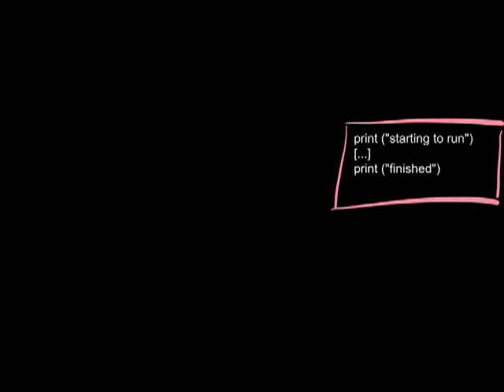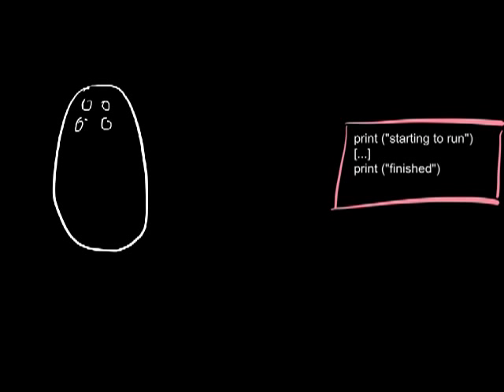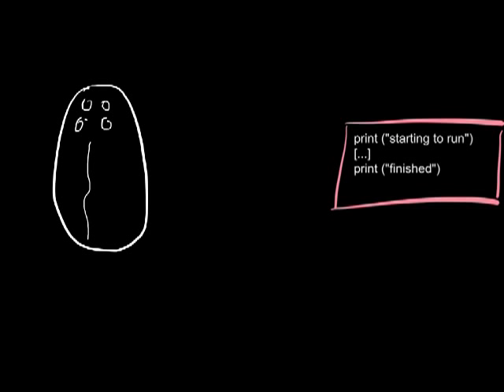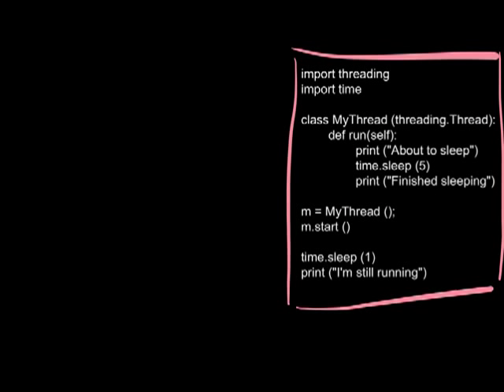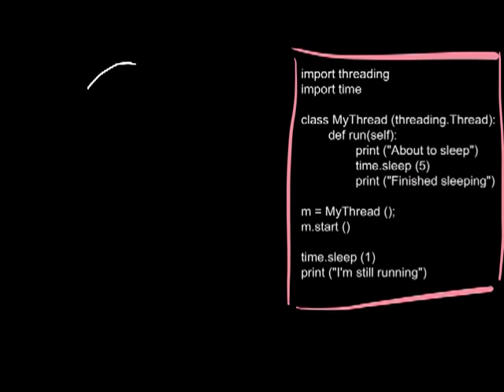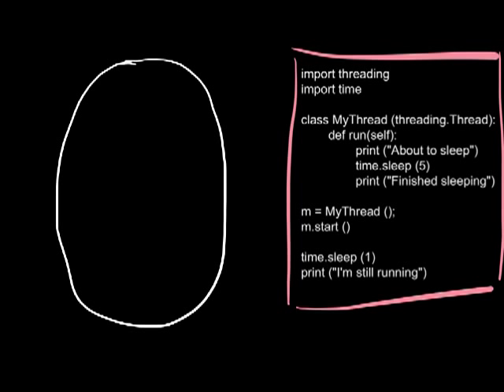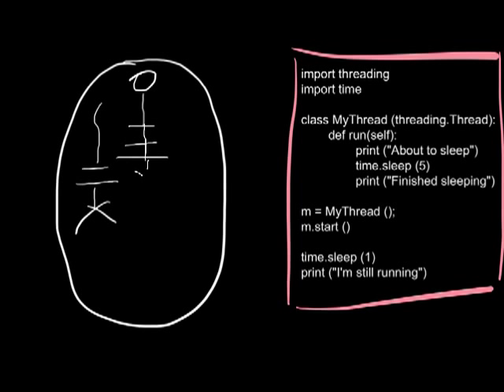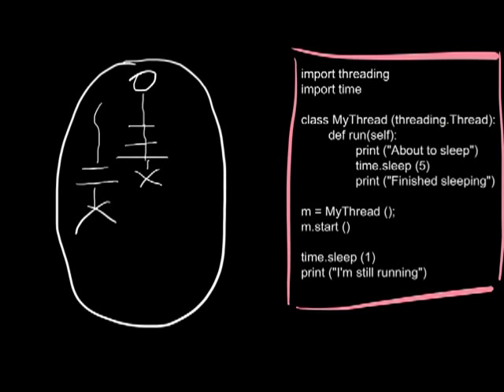Threading in python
Made for Simon to explain threading.